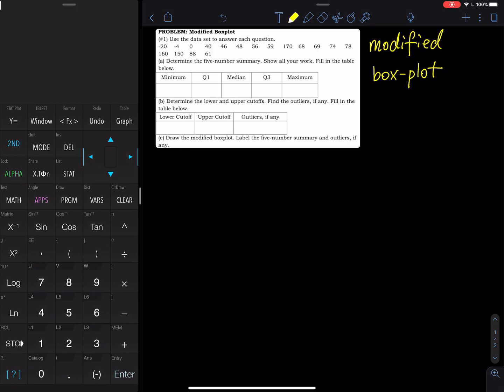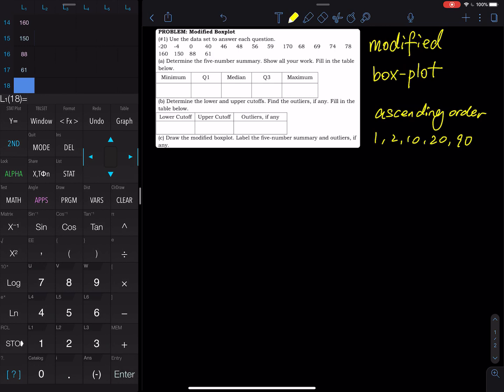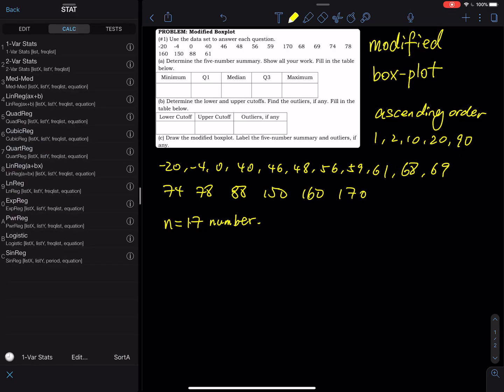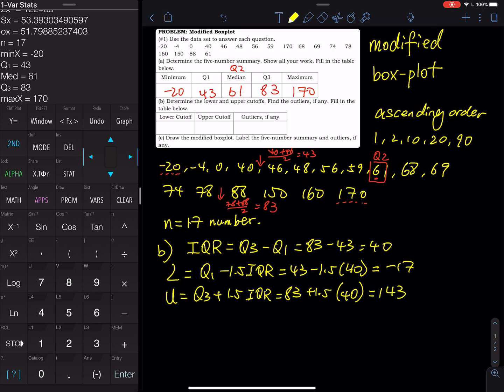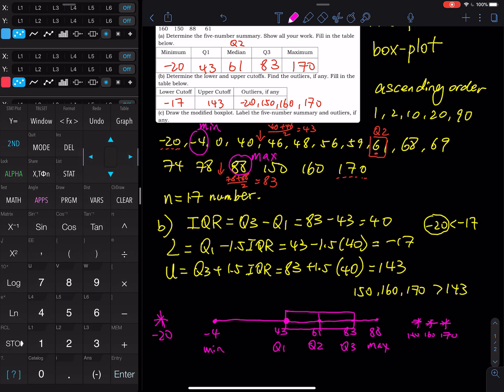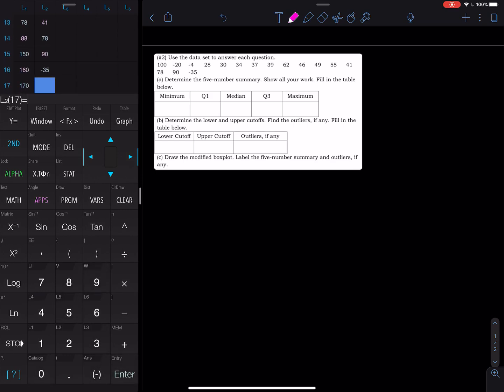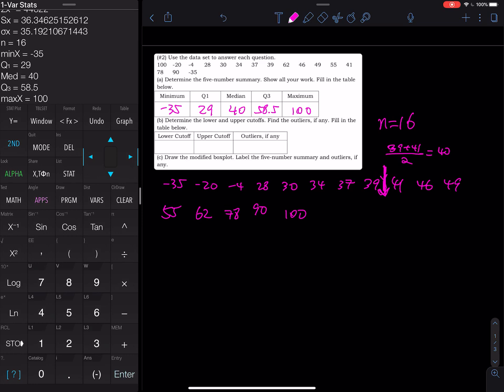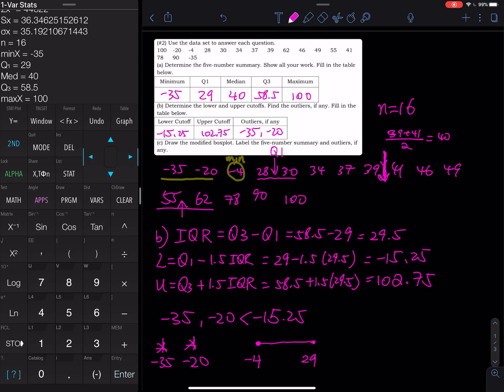Comprehensive Review: Modified Boxplot & Finding Outliers | Statisitcs | Pathway Statistics